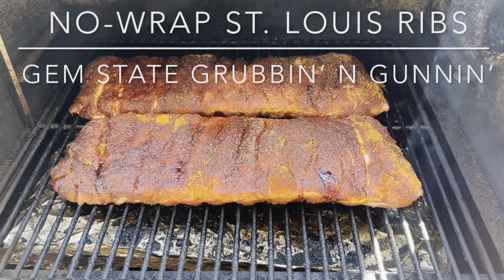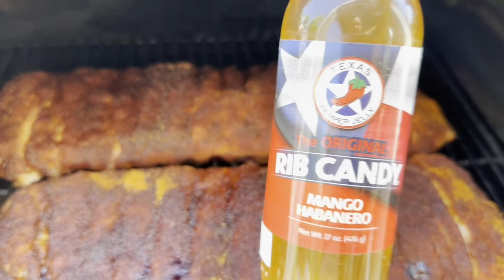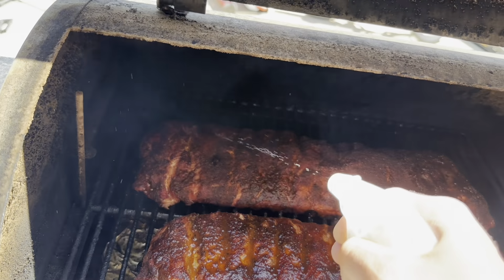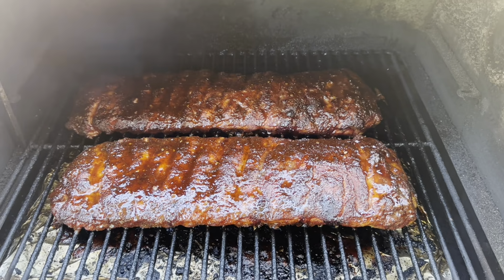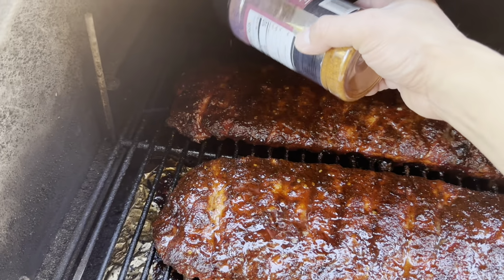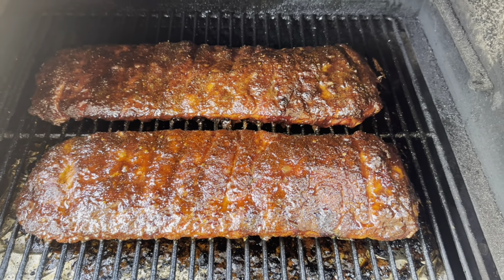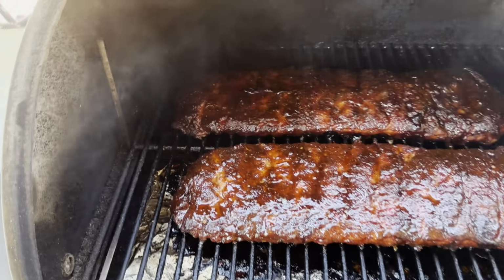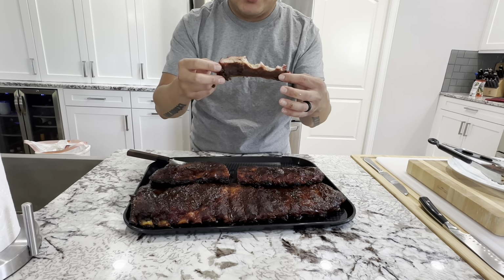No-Wrap St. Louis Ribs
My first time make pork ribs with out using the 3-2-1 method. Freaking amazing!